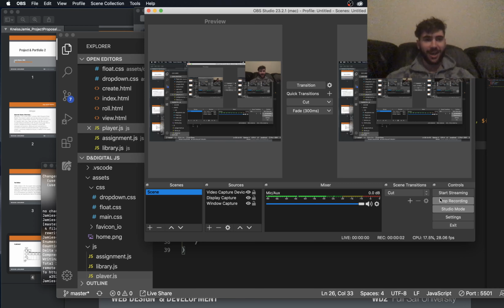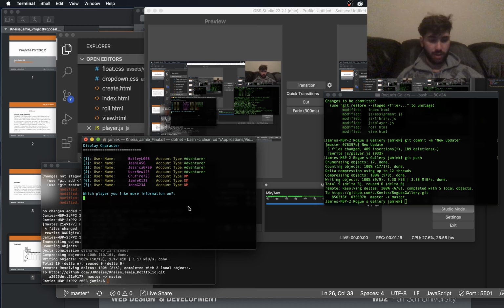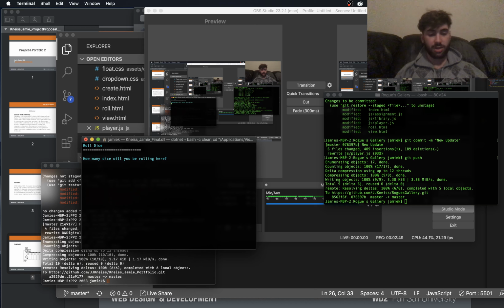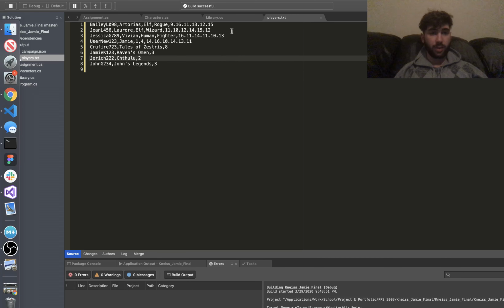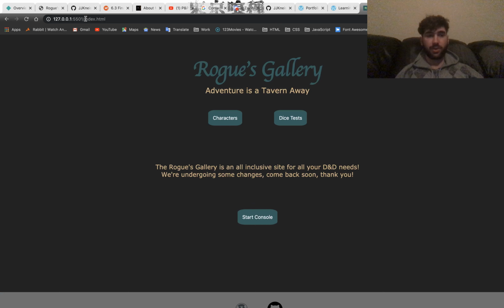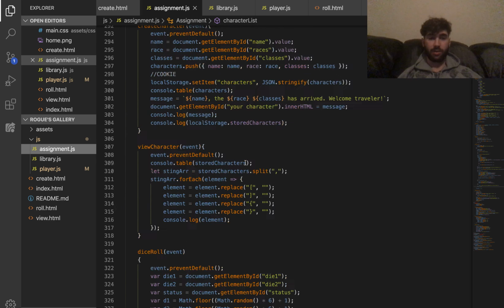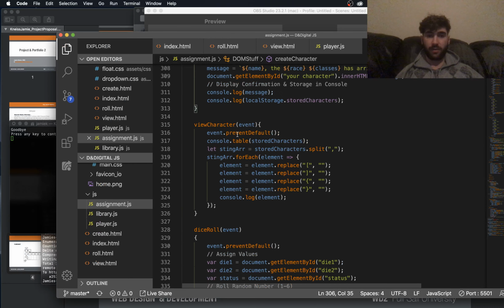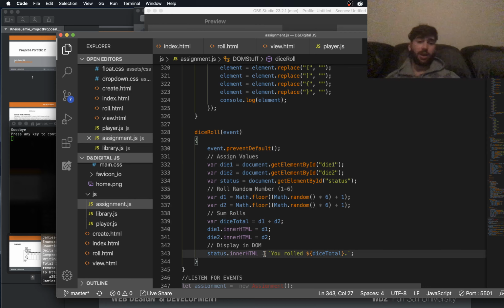Final Presentation FSU: Project & Portfolio 2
This is my C# to JS project for Portfolio 2